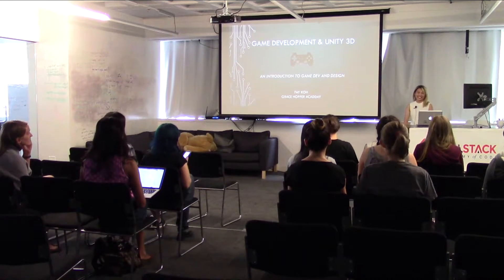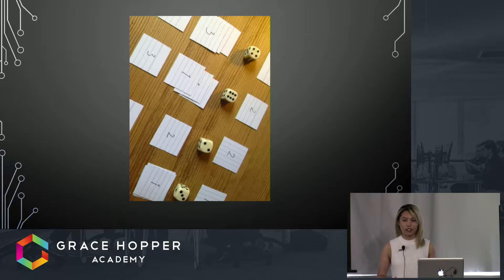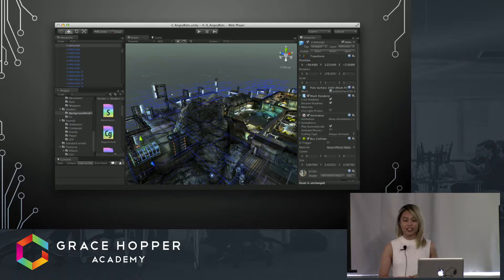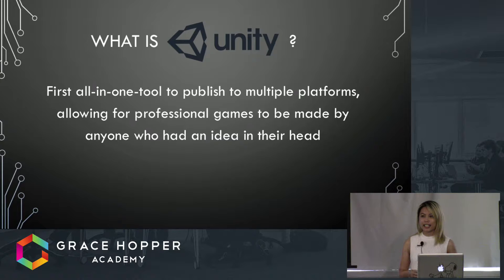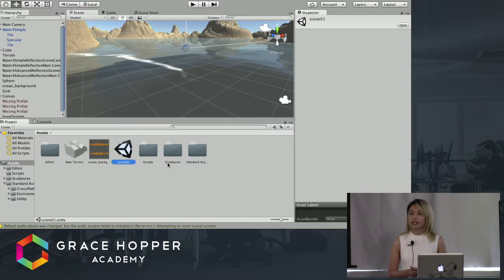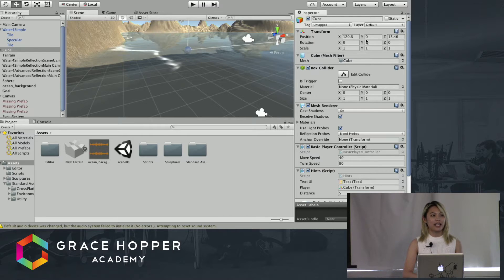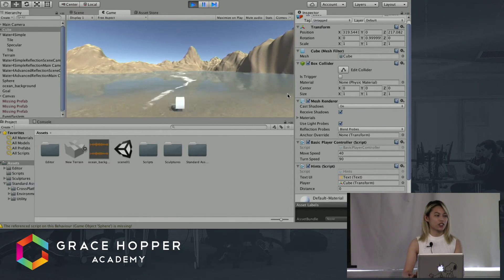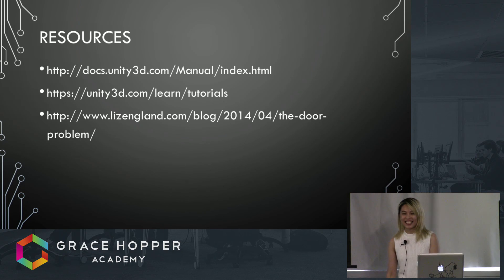How to Develop a Game? - Game Development Tutorial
In this Game Development Tutorial, we go over the types of tasks game developers typically take on, before diving into what makes Unity 3D such a popular tool for game makers everywhere. Finally, we walk you through the basics of the Unity engine in a live demo that showcases how a simple script can create a powerful foundation for any game.

Watch this video to learn:

- How a game is made
- What is Unity 3D
- How to develop a game using the Unity engine